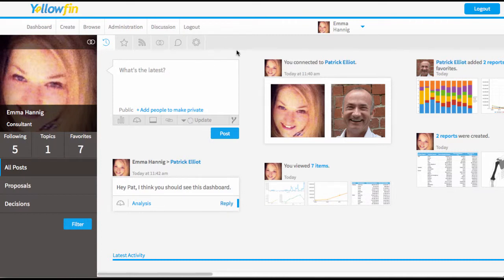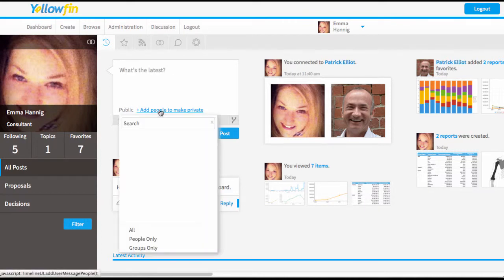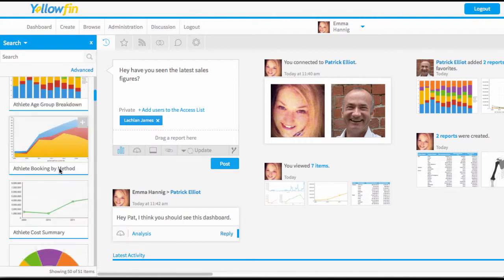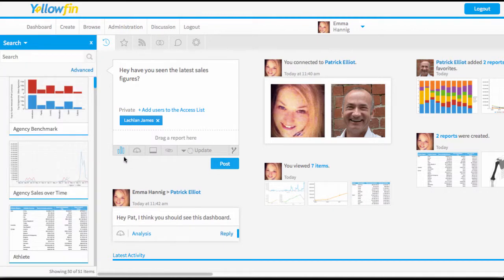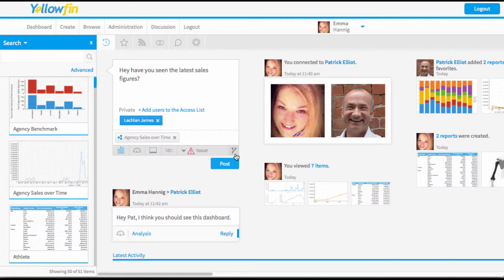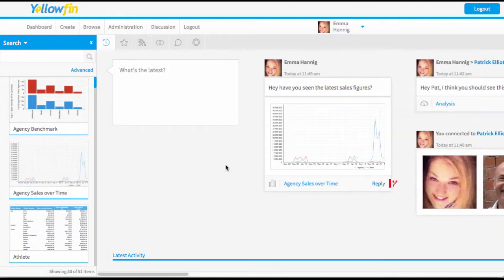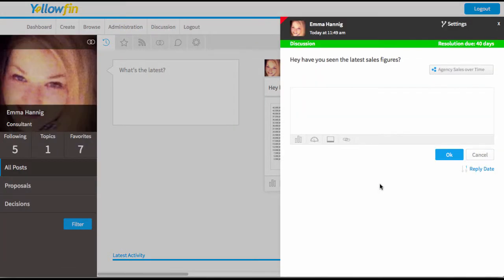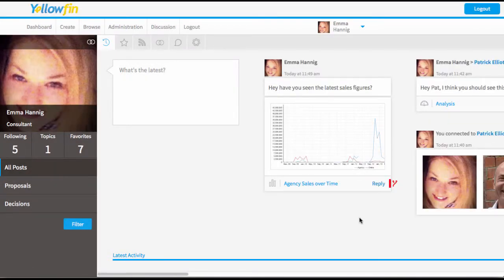Adding Comments to your Timeline - Yellowfin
This is an official Yellowfin training video to demonstrate how to add comments to your timeline.